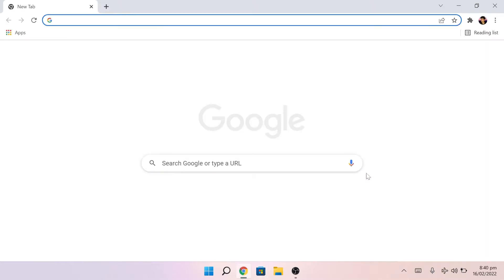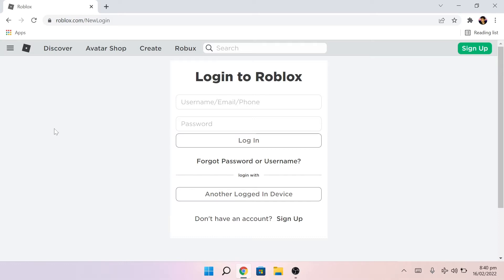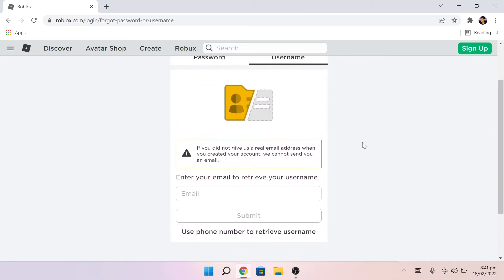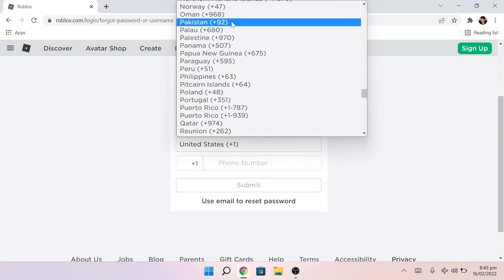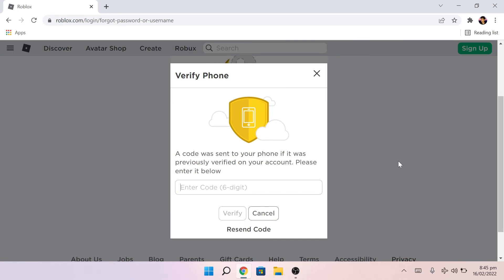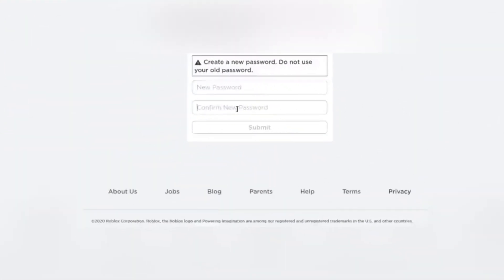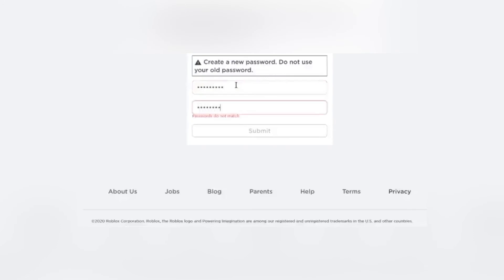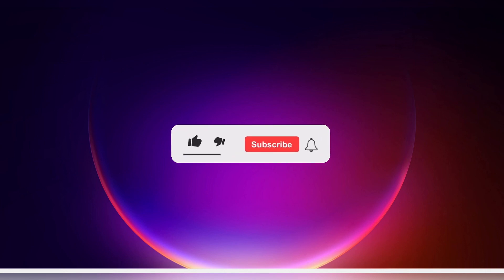How to Recover Roblox Account Without Password or Email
In this video, I show you How to Recover Roblox Account without password or email. You will learn how to recover roblox account password 2022. Watch the tutorial till the end how to recover roblox account without email or phone number

What do you think of How to Recover Roblox Account Without Password or Email ?

Welcome to How To Tech!

We create the BEST quality videos on topics related to technology, social media, fixes, the internet, and MANY MORE!
We're here to provide you with answers to all the questions.